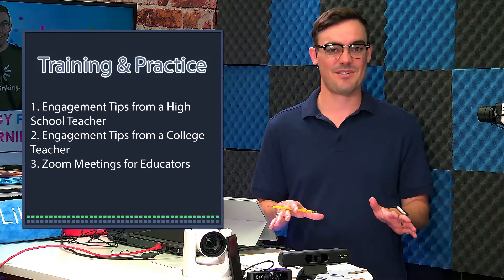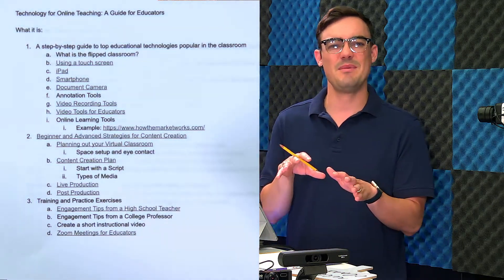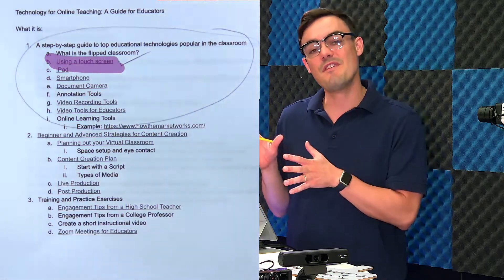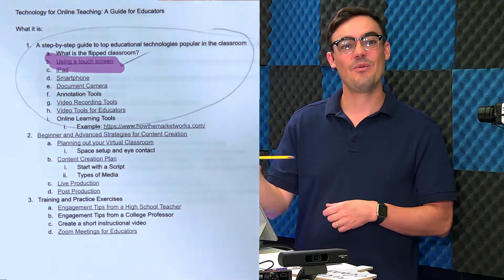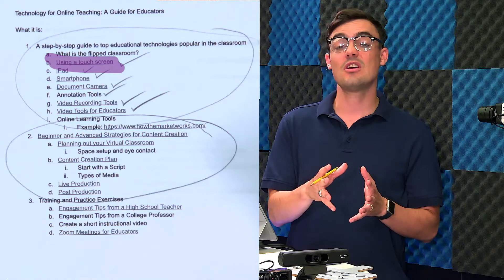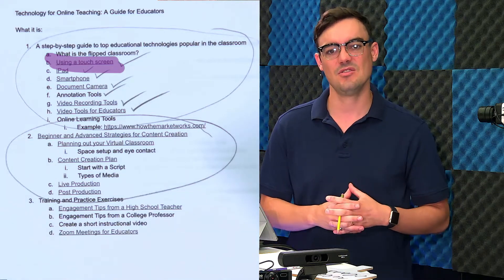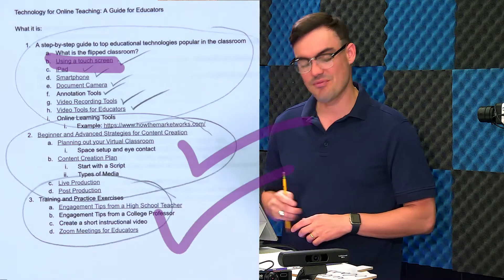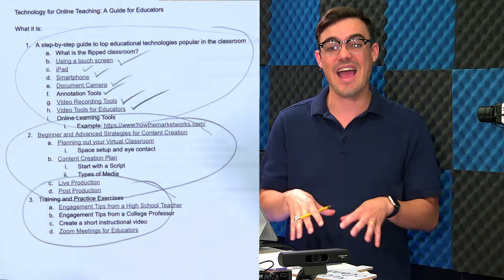Introduction to the course: Technology Tools for Online Education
Congratulations! By choosing this course (and book), you are starting a brief, but important journey toward familiarizing yourself with popular technology tools available for online education. Technology Tools for Online Education is more than just a book, it’s part of a blended learning experience. By definition, an online course delivers roughly 80% of all content online. New, blended learning environments, use a hybrid approach that delivers 30 to 80% of course content online.

This book matches an interactive online course with a blended learning approach. In this way, educators can learn new educational technologies in the same way students would engage with online courses many educators want to create.

This book will teach you how to harness your smartphone, leverage the cloud, and connect with students using online communications. This book is about technologies that help create engaging online classroom environments. You can use it as a reference guide to learn about new ways to engage your class online. You will see how various technologies are used and engage with exercises to build your skills. Modern technology tools come in all shapes and sizes, and they can be customized to fit the needs of kindergarteners through college-age students.

Take the Technology for Online Teaching course to augment your skills. A great companion to this book, the course is designed for K-12 teachers and administrators, whether you’re a novice or more tech-savvy.